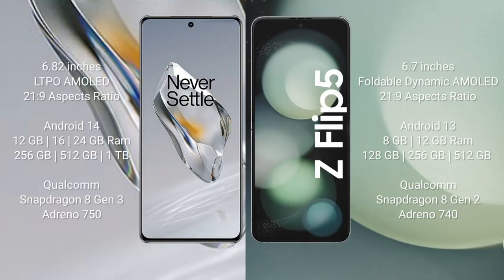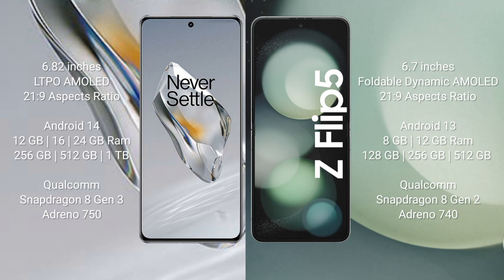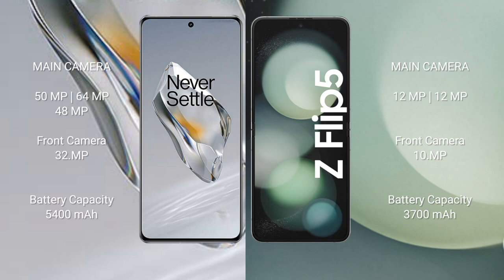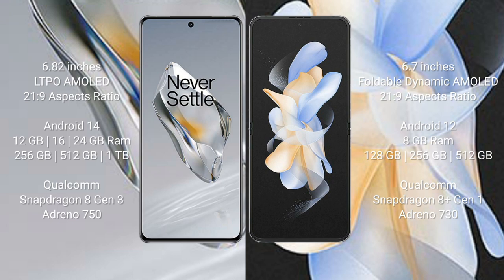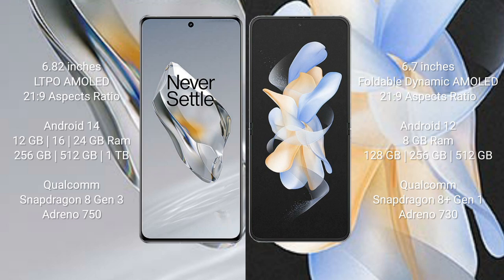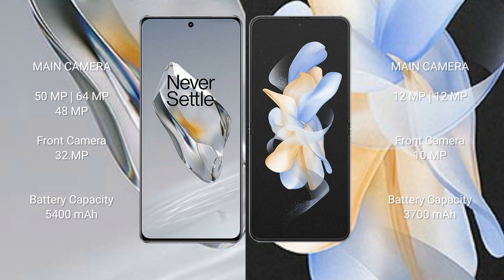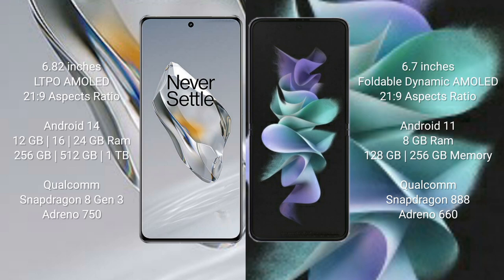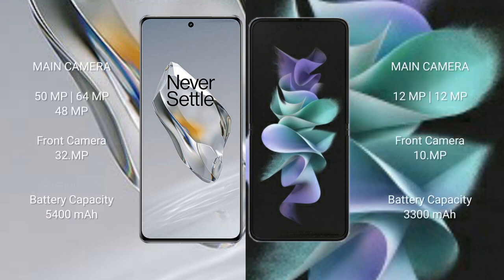OnePlus 12 vs Samsung Galaxy Z Flip 5 vs Samsung Galaxy Z Flip 4 vs Samsung Galaxy Z Flip 3